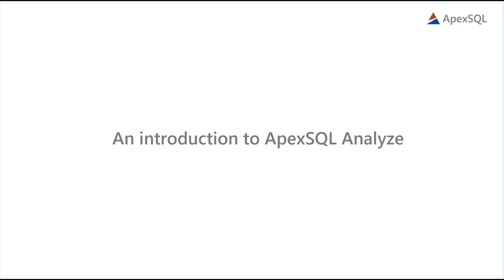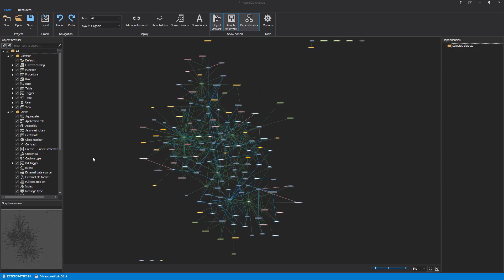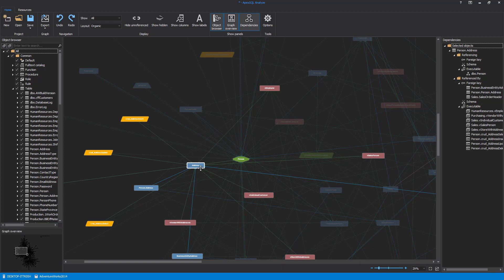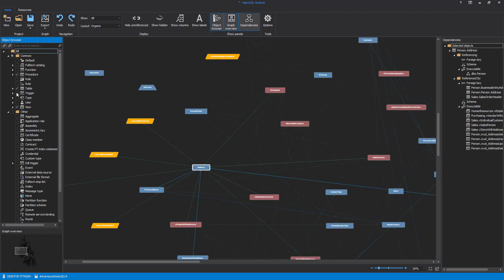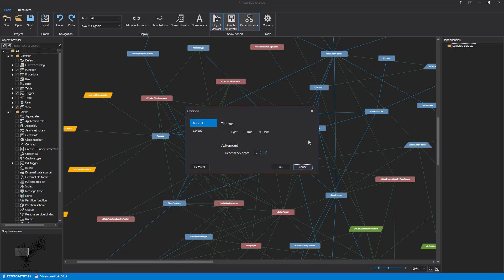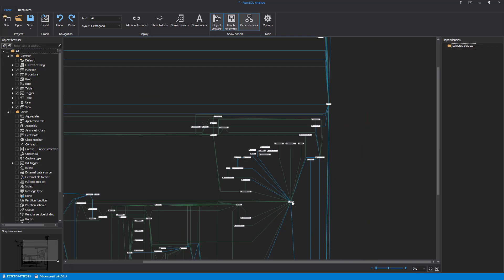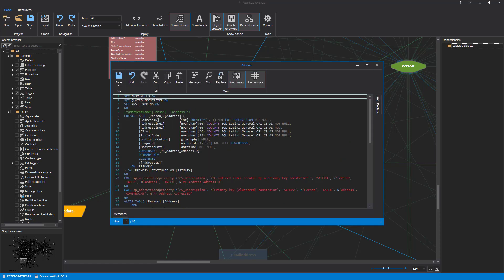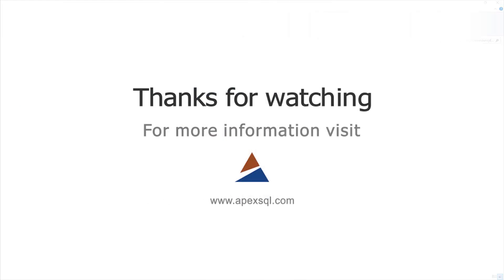An introduction to ApexSQL Analyze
This video shows how to start using ApexSQL Analyze